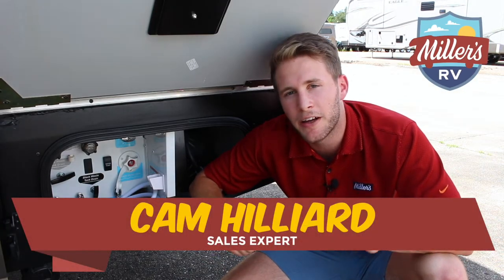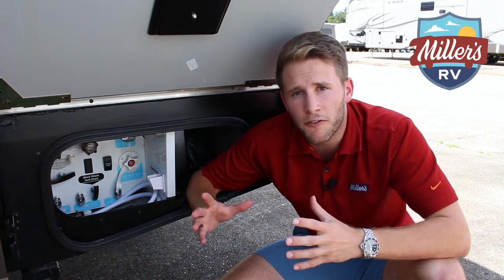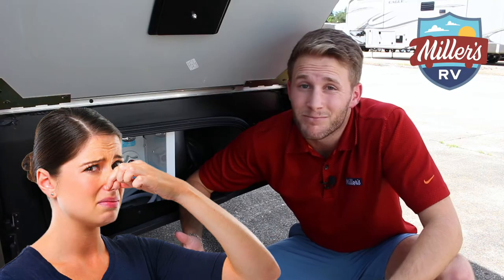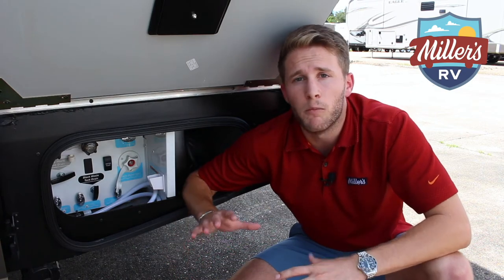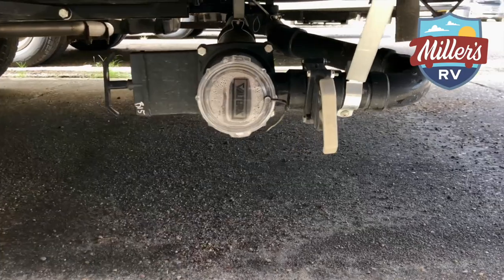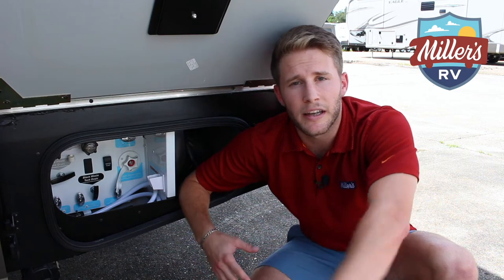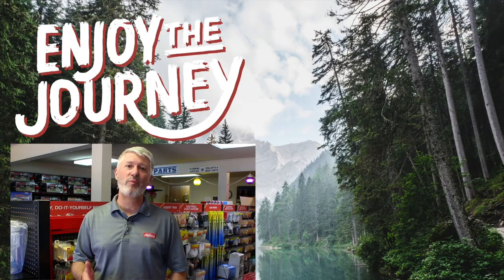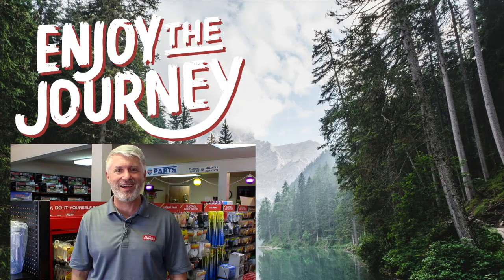RV Holding Tanks EXPLAINED: Black Water vs Gray Water Tanks!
Welcome to our ultimate guide to RV holding tanks! If you're a seasoned RVer or just starting out, understanding your RV's holding tanks is essential to your comfort and convenience on the road. In this video, we'll explore the differences between black water and gray water tanks and why they're important.

First, let's define the terms. Black water tanks hold waste from the toilet, while gray water tanks hold wastewater from sinks, showers, and other sources. It's important to keep these tanks separate, as black water can be harmful to human health and the environment.

We'll walk you through the basics of RV holding tanks, from how they work to how to maintain them. We'll cover topics such as tank capacity, dumping and cleaning procedures, and recommended products to keep your tanks in top shape. We'll also discuss some common issues with holding tanks and how to troubleshoot them.

Our goal is to help you feel confident and comfortable when it comes to managing your RV's holding tanks. Whether you're a weekend warrior or a full-time RVer, this video has something for you. So grab a seat and get ready to learn everything you need to know about RV holding tanks!

Ever needed you RV water tanks explained to you? Well, that's why we are her!

One of the most important questions for an RV goer: what's the difference between a black and gray rv water tanks? The answer is pretty simple, but extremely important! It's time for us to explain rv water tanks and what the difference between them is. So let's talk about it.

The rv black water tank holds all the human waste from your trailer or RV. It has its own separate holding tank, and must be disposed of at RV black and gray water tanks dump sites very carefully. The black water tank on your trailer or RV is only for holding human waste.

The gray tank holds any and all wastewater from your trailer or RV - this is primarily water that drains through the various sinks in your RV. This includes your kitchen sink, bathroom sink, and if you have one, your outdoor kitchen sink. While there is still some bacteria in the gray tank water, it is nowhere near as important to manage as the water from your black tank.

Everything that goes down the kitchen sink, the bathroom sink and your shower is called “Grey water.” Somewhere in time, RVers probably thought that calling this waste water “grey” would imply that this water is relatively harmless.

Everything that gets flushed down the toilet is called “Black water.” Since coming into contact with toilet waste is relatively hazardous to your health, it was a smart choice for early RVers to describe it as “Black” water.

RV grey water versus RV black water seems like a simple concept, doesn’t it? After all, we have the same kind of waste water in a typical domestic stick home. But that’s where the similarities end. Your house on wheels can’t take care of domestic waste water like a stationary house.

Instead of sending your waste down to the city sewer treatment plant each time you rinse a dish or relieve yourself, in an RV you are sending that byproduct into a holding tank underneath your feet. And if you’re not careful, that holding tank can collect bacteria that reeks, attracts bugs and stinks up an entire RV park.

Address:
12912 Florida Blvd

Motorhomes: shorturl.at/beCLM
Travel Trailers: shorturl.at/pqwNX
RV Tech: shorturl.at/opFKQ
FAQs: shorturl.at/twOSU

black vs grey water tank holding tanks boondocking rv dump station